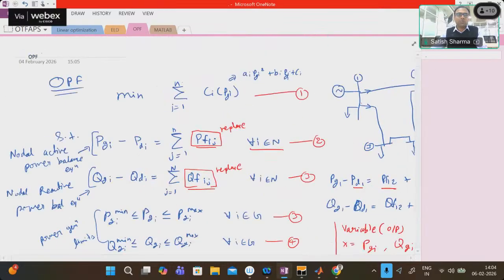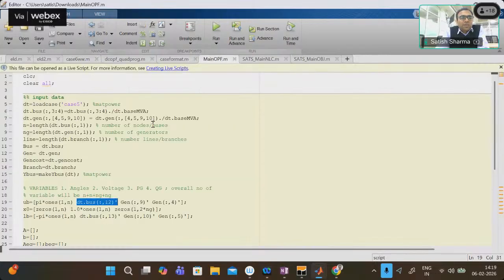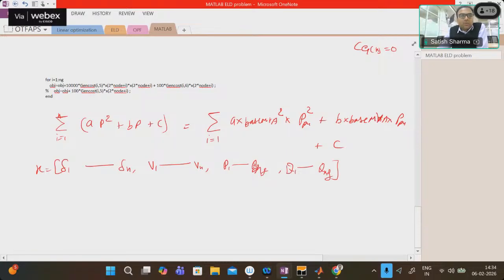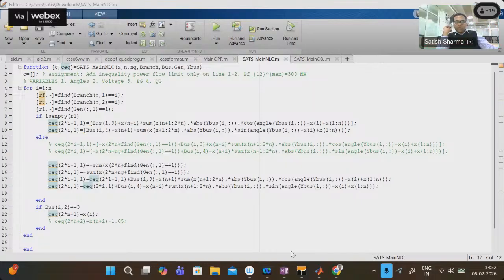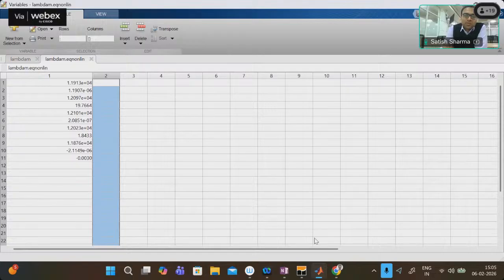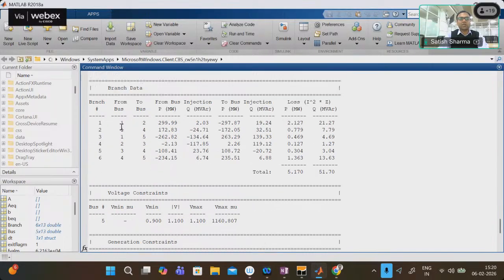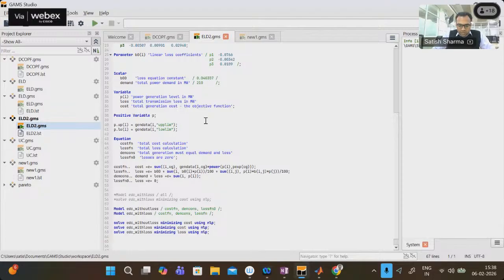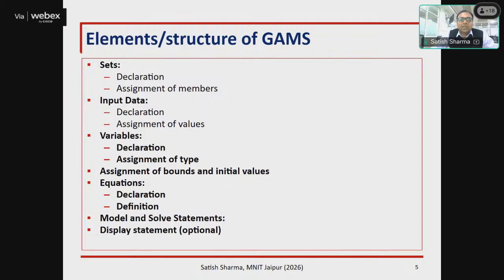Day-4 Session-2 Optimization techniques: Theory & application to Power Systems